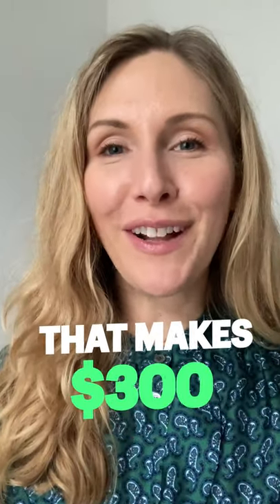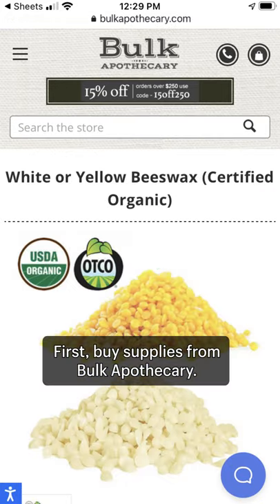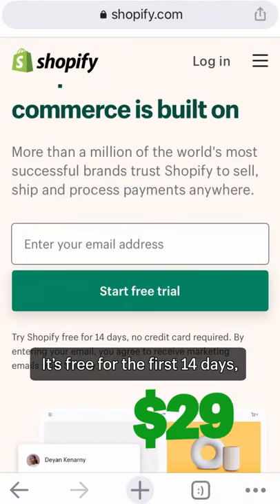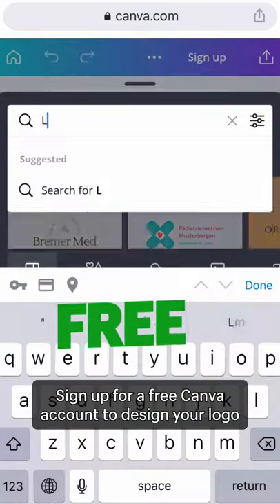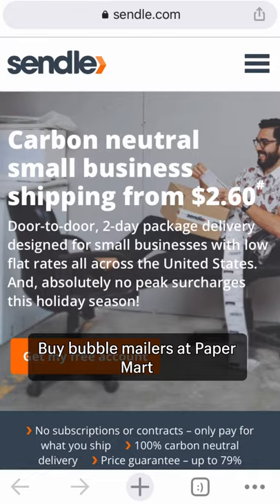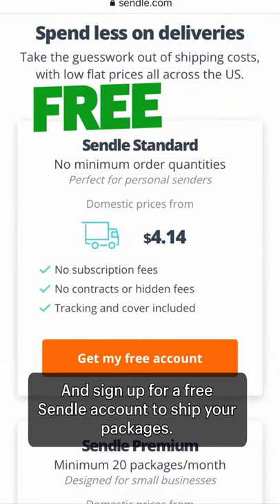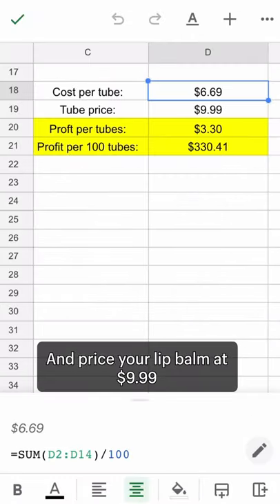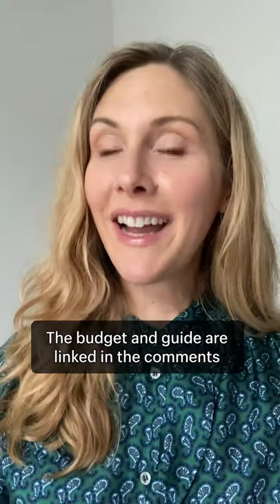How to make $300+ selling lip balm with Shopify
You can start a lip balm business with Shopify in 2022 that makes $300 from home, right now.

And in this video, I'm going to show you exactly how to do this!

Get the full budget and the lip balm business guide